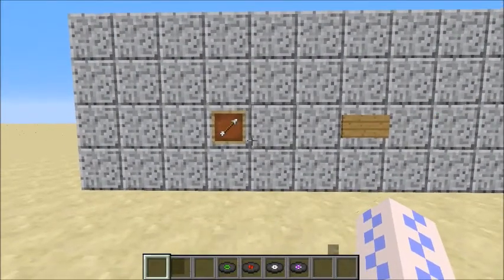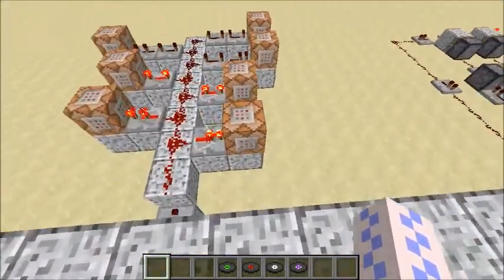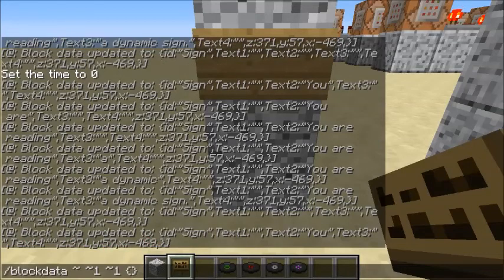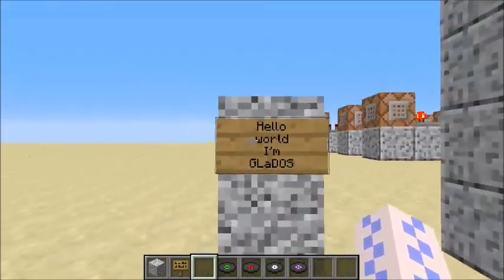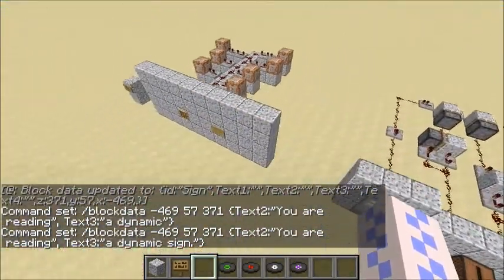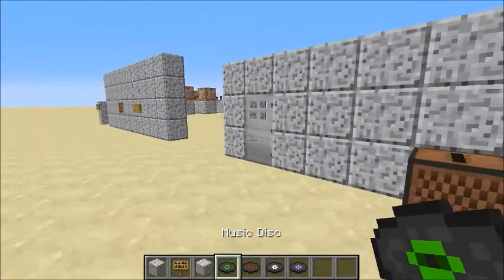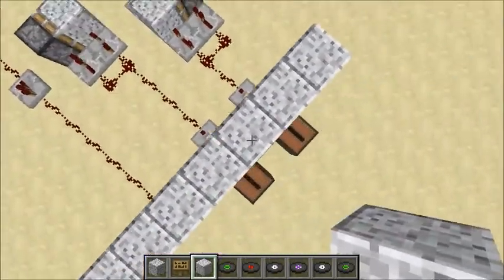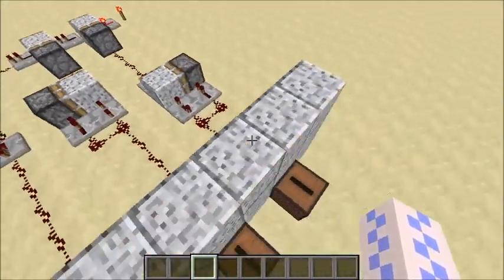Boyde's Redstone tutorials - Dynamic Signs and Jukebox Locks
In this first episode of my redstone series, I cover some cool redstone contraptions that mapmakers and basebuilders will probably find useful.